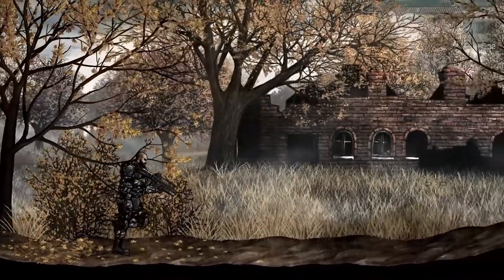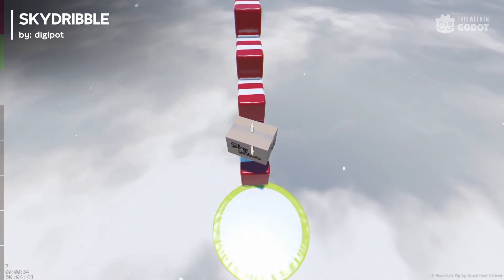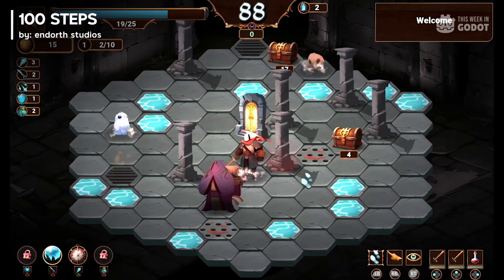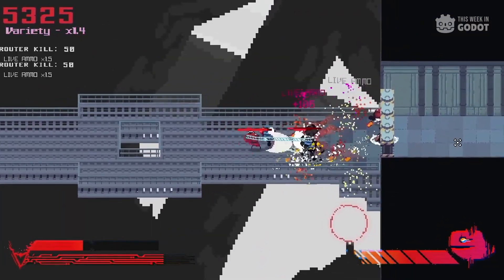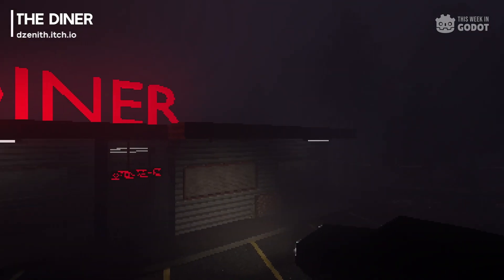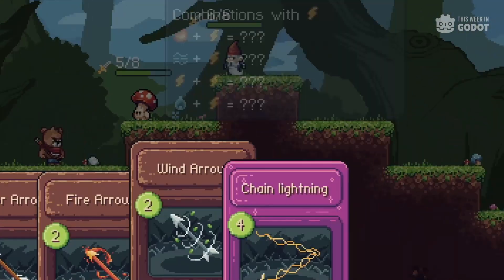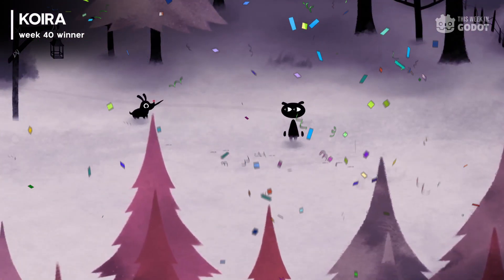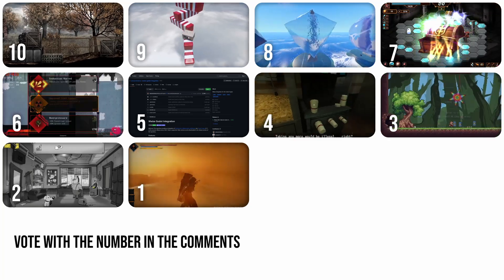10 Games and Projects // This Week in Godot #41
10 Indie Games and Projects // This Week in Godot
This week we take a look at a platformer card mashup, a cool new water shader, and an AI roguelike shooter.

Welcome to another episode of "This Week in Godot" where we take a look at indie games and projects being made in the Godot Engine. (Godot 3.5 and Godot 4)

0:00 Leaden Sky | 10
0:31 SkyDribble | 9
0:57 Godot Water Shader | 8
1:21 100 Stops | 7
1:46 RAM: Random Access Mayhem | 6
2:15 WWise Godot Integration | 5
2:42 The Diner | 4
3:11 Bearnard | 3
3:35 M.S. Salmon | 2
4:07 Last Week's Winner
4:17 Sandfire | 1
4:43 Final Vote Screen

M.S. Salmon